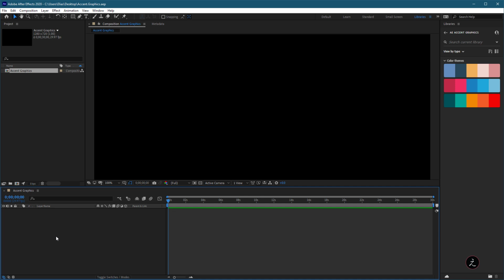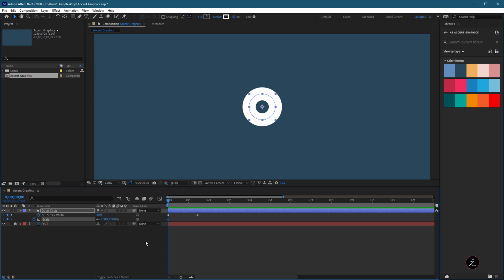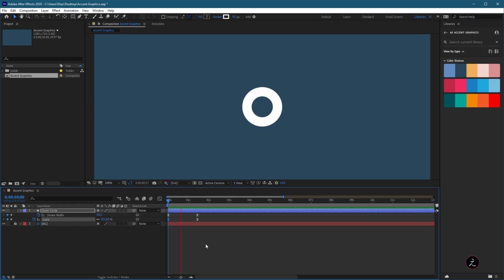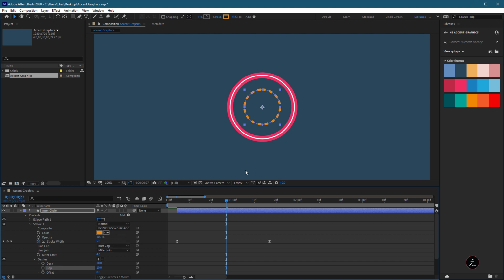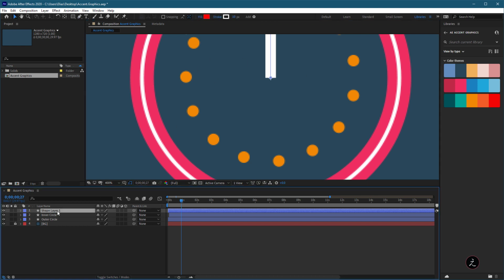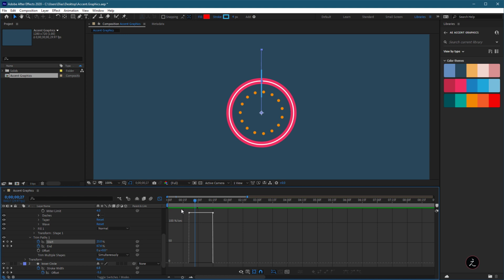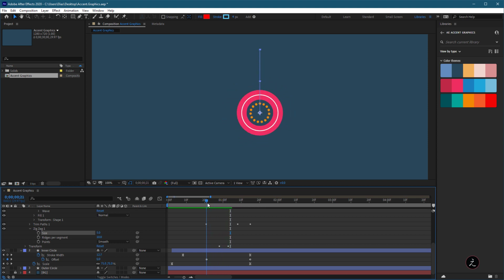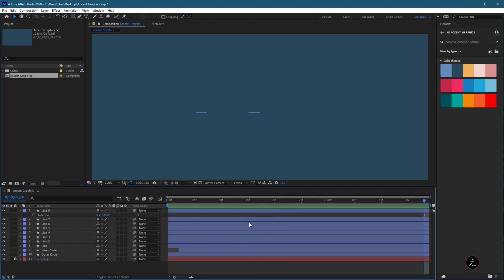Shape Animation After Effects, Beginner's tutorial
Shape Animation After Effects, Beginner's tutorial! Accent Motion Graphics After Effects and line accent motion animation using shape layers, circles, and lines, to create accent explosion 2D motion graphics using Trim Paths operator and Repeater. Great animation asset for your own motion graphics projects!

Timestamp After Effects
00:00 Introduction to Accent Motion Graphics After Effects
01:16 - After Effects add Shape Layer, a Circle
04:43 - After Effects Easy Ease
09:06 - After Effects add Shape Layer, a Circle
10:58 - After Effects Dotted Circle
14:19 - After Effects Add Line
16:20 - After Effects Trim Paths
21:20 - After Effects Zig Zag line